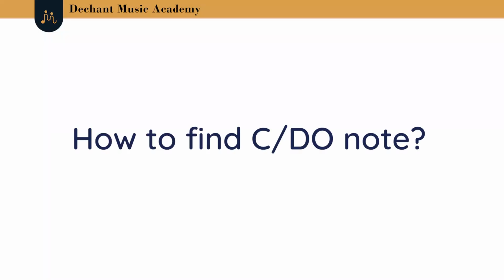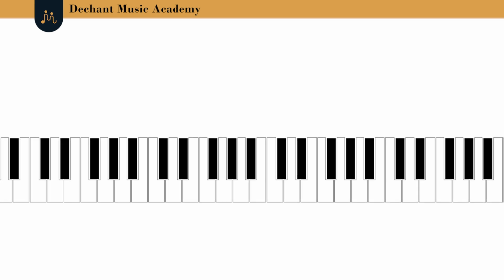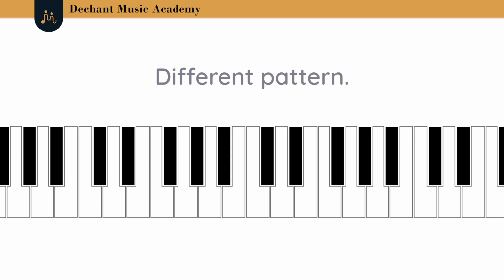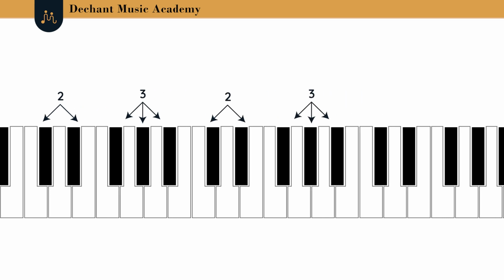How to Find the C/DO note? - Your First Piano Lesson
🎉 Your First Piano Lesson - How to Find the C/DO Note?

When looking at the piano keyboard for the very first time, you'll notice a distinct pattern of black and white keys. The black keys are separated into groups of two and three.

To find the all-important C/DO note, it's positioned to the left of the group of two black keys. Take a close look at your piano or the keyboard image - how many C/DO notes can you locate?

This is your very first piano lesson, so your homework is to play all the C/DO notes on the piano and record yourself. If you've signed up for our premium or VIP online piano course, be sure to submit these recordings. We're excited to see your progress as you embark on your musical journey!

💡 Online Piano Course
This topic on note naming is covered in our comprehensive online piano course, developed by the renowned Dechant Music Academy. Over 30 days, you'll master the fundamentals and essential techniques to become a confident piano player – no prior experience required!

Sign up for the course and get the accompanying workbook to unlock your full musical potential.